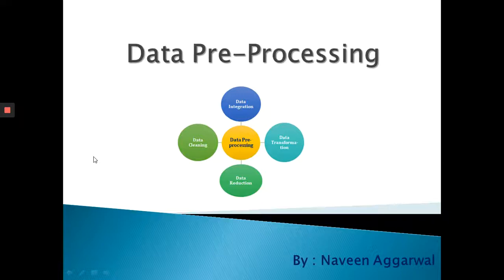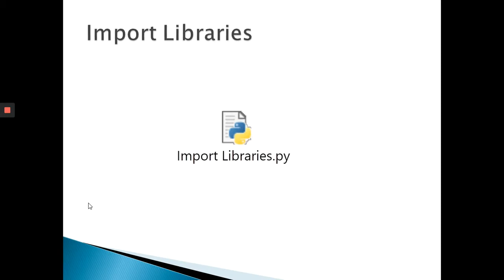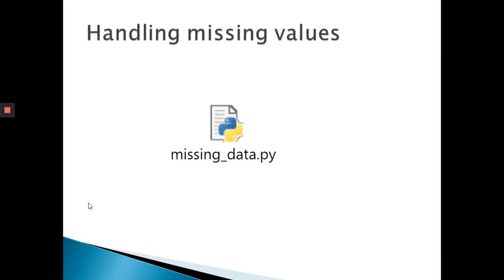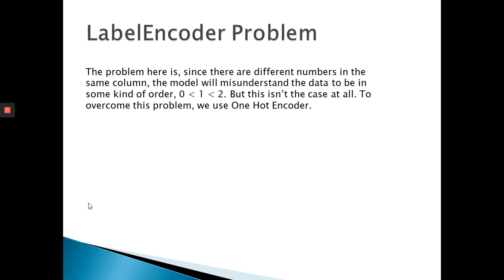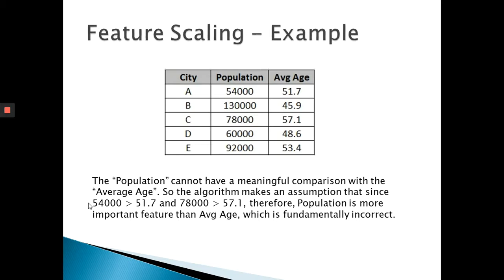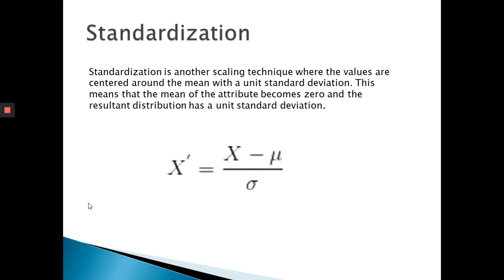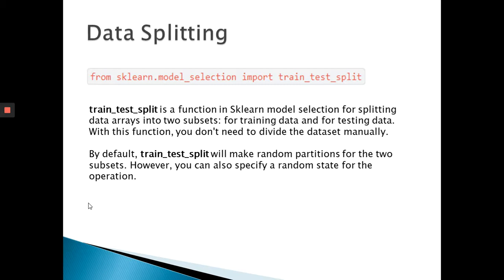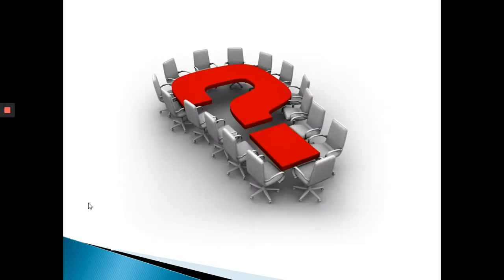Machine Learning - Data Pre - Processing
This video is about Data Pre-Processing used in building Machine Learning Model.